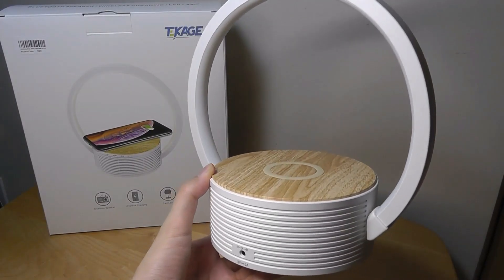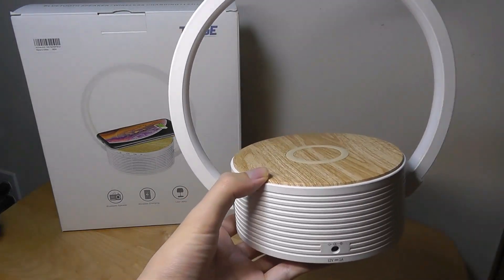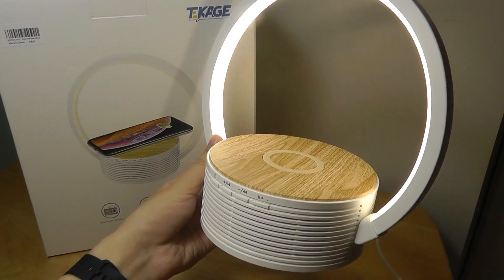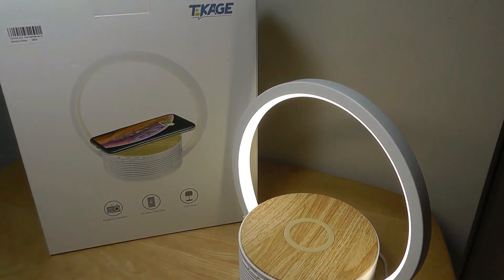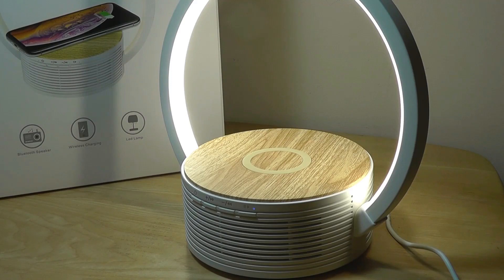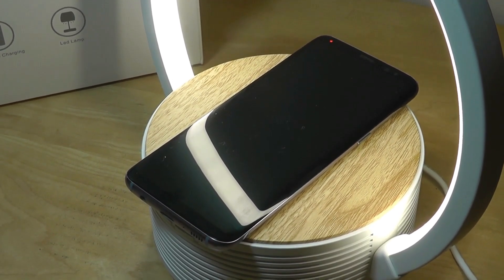REVIEW: Tekage LED Desk Lamp w. QI Wireless Charger & Bluetooth Speaker!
Tekage XS-F2 Smart Modern LED Lamp (Circle Style Light)

Details;
【3 in 1 Concise Table Lamp】Desk Lamp, Wireless Charger, Bluetooth Speaker are integrated into one design. You can listen to music and charge your phone while reading, which brings convenience to your life. The integrated Bedside Lamp also saves a lot of space on the desktop.
【Multifunctional LED Desk Lamp】Simple ring touch control, 180-degree angle adjustment, Natural and eye-friendly warm light with 3 brightness levels. The Bedroom lamp with wireless charger can adjust the brightness and angle to meet your different needs for brightness. Perfect for Reading, Writing, Night light. Suitable for Kids Bedroom, Dorm, Hotel, Office, and etc.
【QI Wireless Charger】10W/7.5W/5W QI Wireless Charger Lamp with Bluetooth Speaker. Charge efficiently and fast with just gently put the phone, and forget about those tangling cords. Compatible with Phone12/12Pro/12Pro Max/11/11 Pro/11 Pro Max/Xs/Xs Max/Xr/X/8/8 Plus, Galaxy Note 9/8/5, Galaxy S10/10+/10E/S9/S9+/S8/S8+/S7/S6, Galaxy S6/S7 Edge & All QI WIRELESS CHARGING enabled devices.
【Bluetooth 5.0 Speaker】This Table Lamp for Home with Bluetooth speakers are designed with the latest speaker configuration with loud stereo sound output devices that can play perfectly without distortion even at maximum volume. Also, Bluetooth 5.0 speaker uses ABS material to protect the speaker from impact.
【Safety Guarantee】Equipped with 40 high-quality LED lamp beads, the 3 in 1 Bluetooth Speaker Lamp is certified by FCC, RoHS, CE, and has overcharge, over-discharge, circuit protection to ensure safety during use of the working lamp.

👍Desk Lamp: Simple ring touch control, 180- degree angle adjustment, Natural and eye-friendly warm light with 3 brightness levels, suitable for a night light, studying light, working light.

👍Wireless Charger: 10W, 7.5W, 5W QI Wireless Charger.

✔Phone 12 mini/12/12 Pro/12 Pro Max/11/11 Pro/11 Pro Max, Phone Xs/Xs Max/Xr, Phone X/8/8 Plus
✔Samsung Galaxy S20/S10/10+/10E/S9/S9+/S8/S8+/S7/S6, Note20/9/8/5,
✔Google Nexus 4/5/6/7, pixel 3/3xl  Sony Z3V/ Z4V/ Xperia, XZ2/Premium/XZ3
✔LG G6/7/7+, V30/30+/35/40/50  Huawei Mate 20pro/RS/P20/P30pro
✔Other devices that support QI charging.

👍Bluetooth Speaker: Bluetooth 5.0 provides a stable connection range up to 32ft.